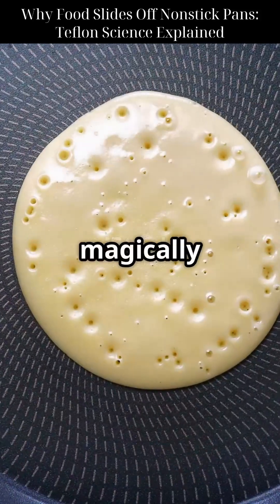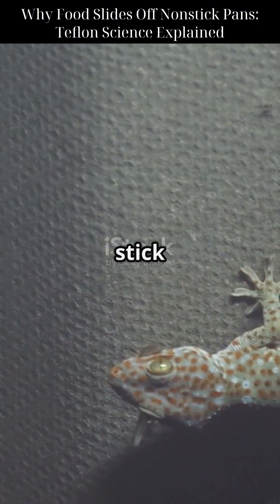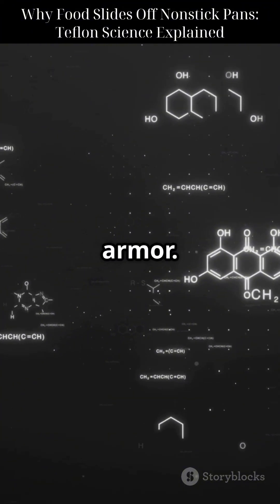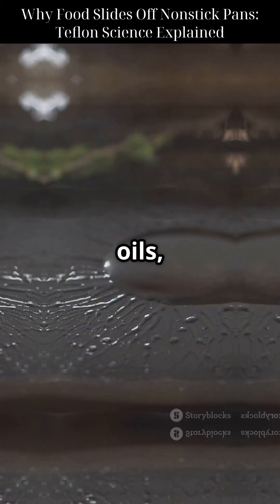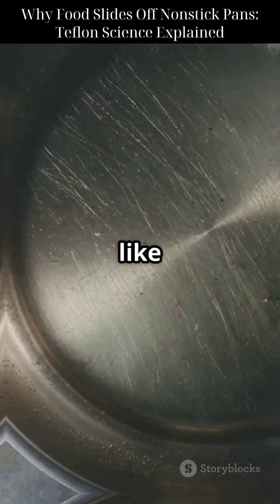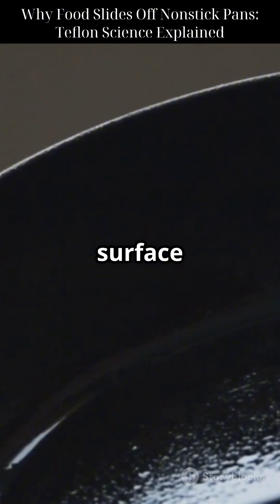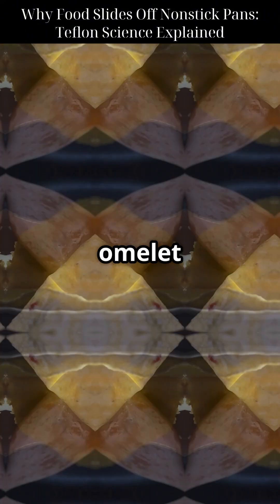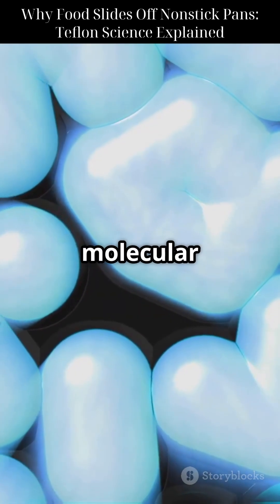Why Food Slides Off Nonstick Pans: Teflon Science Explained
Ever wondered why food slides so smoothly on nonstick pans? It’s not magic — it’s molecular science! Discover how Teflon’s unique structure and hydrophobic properties prevent sticking, and why a simple scratch can change everything. This 3-minute science short breaks down the hidden chemistry in your kitchen. Watch now and unlock the secret behind nonstick cookware!